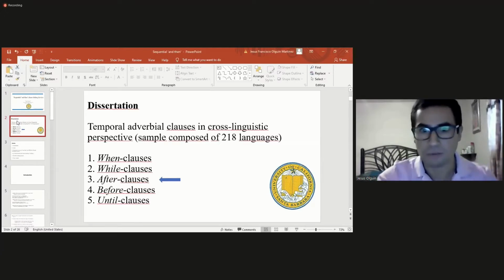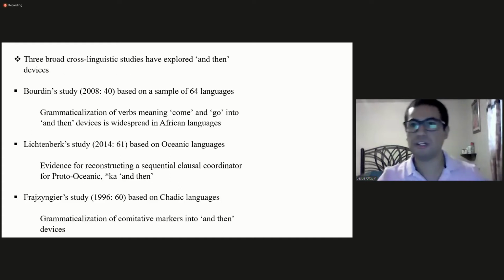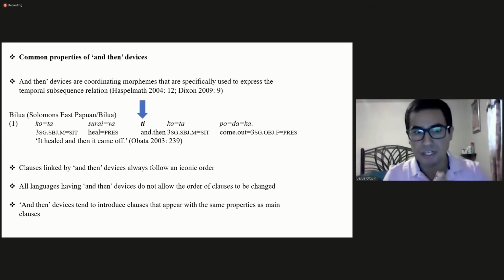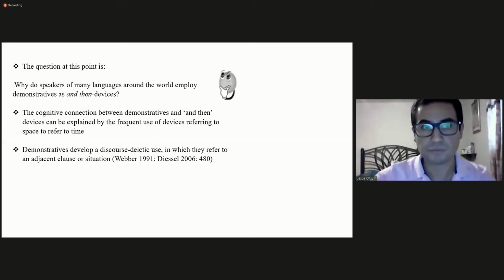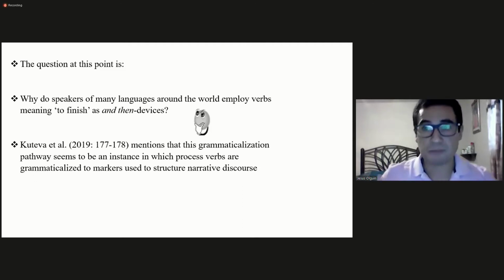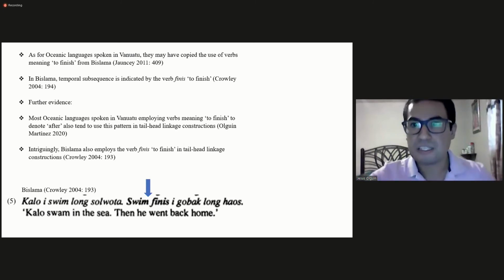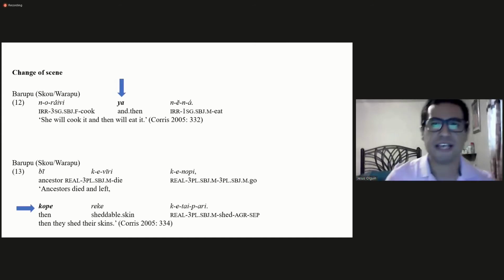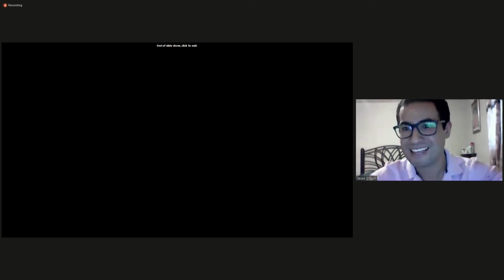UBL5 - Sequential ‘and then’ clause-linking devices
Sequential ‘and then’ clause-linking devices

Jesus Olguin | University of California, Santa Barbara

5th Usage-Based Linguistics Conference July 5 2021